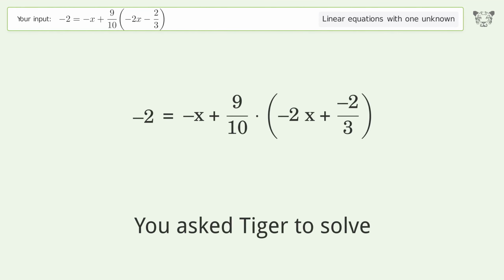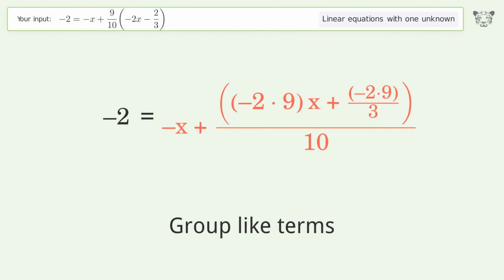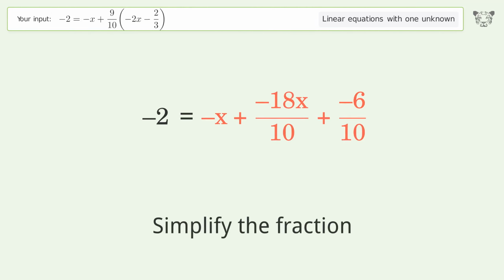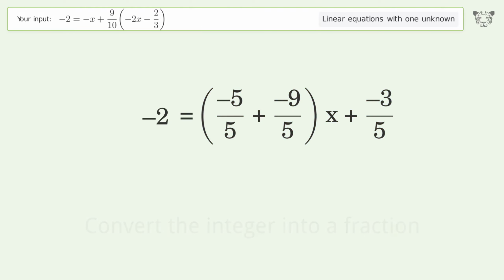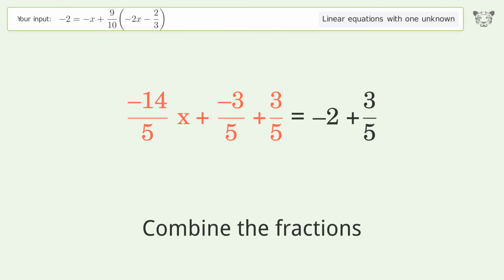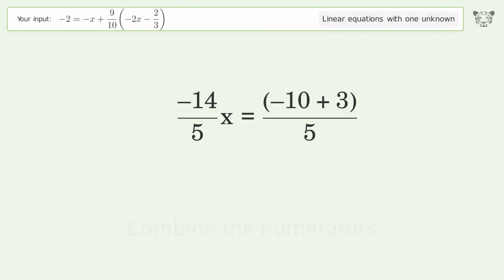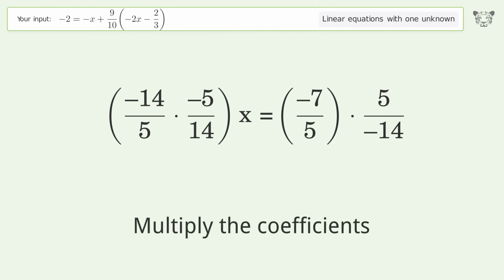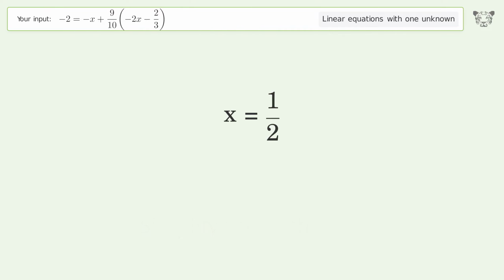Solve -2=-x+9/10(-2x-2/3): Linear Equation Video Solution | Tiger Algebra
Struggling with -2=-x+9/10(-2x-2/3)? Watch our step-by-step video on Tiger Algebra to master this linear equation effortlessly.